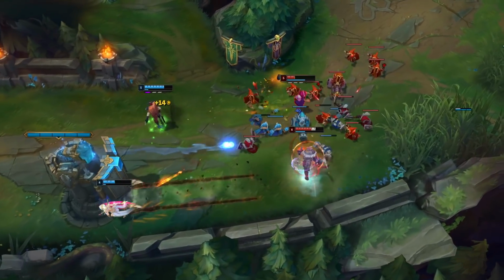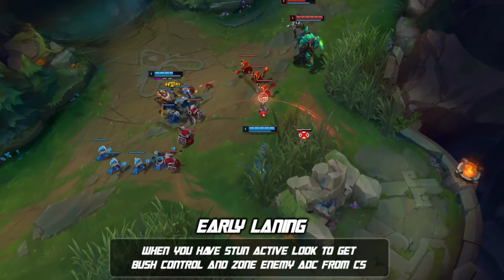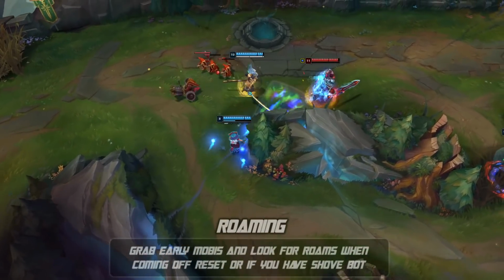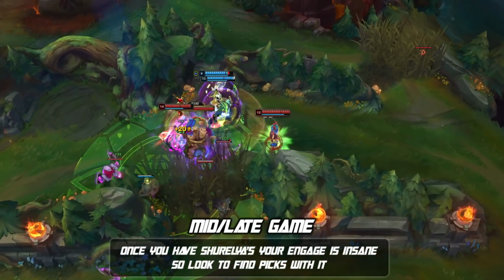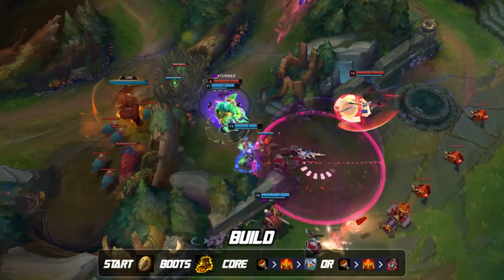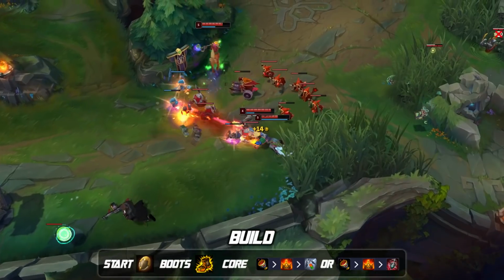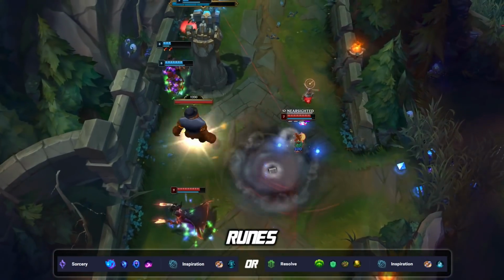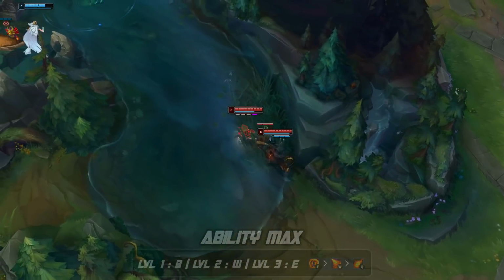The New OP Support : Annie | Complete Guide To Playing Her Like a Pro